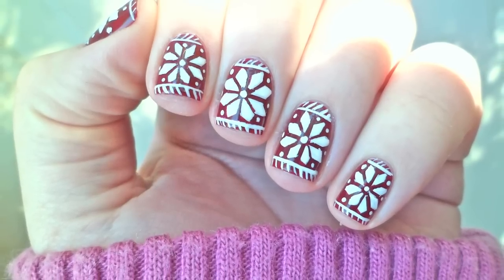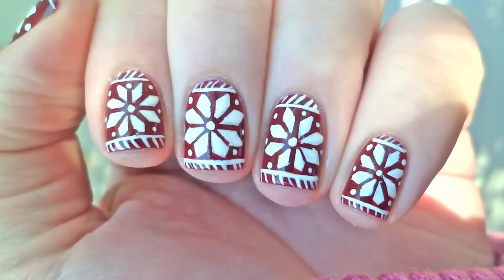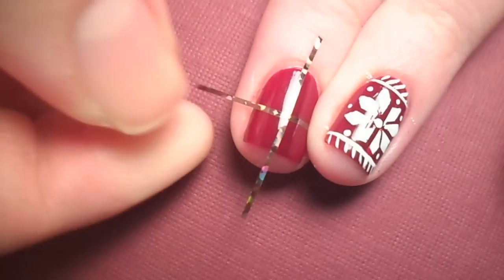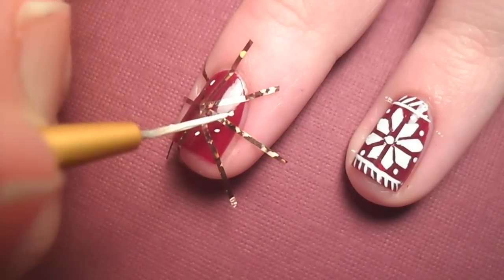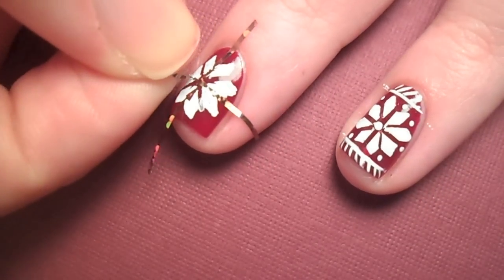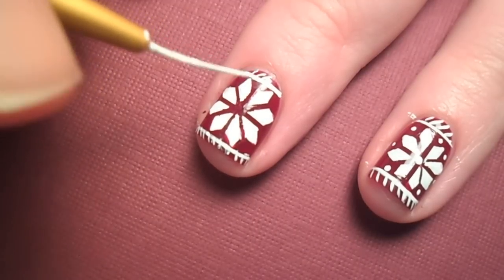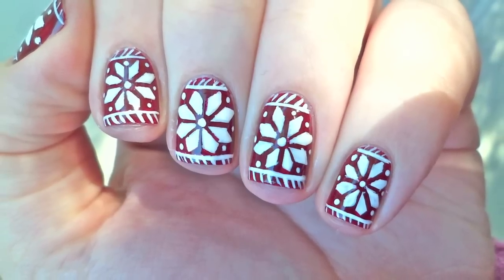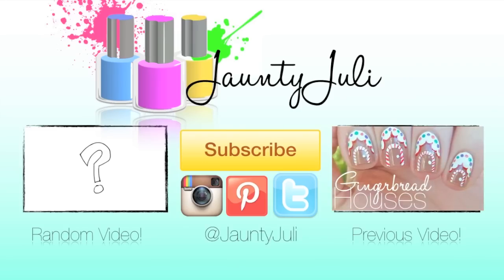Christmas Sweater Nail Art